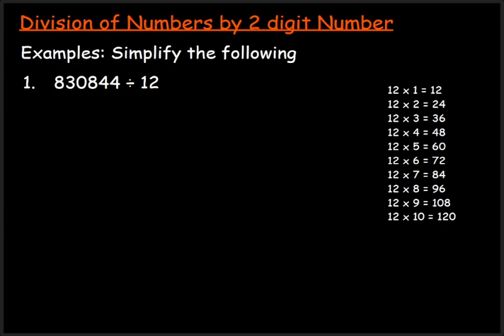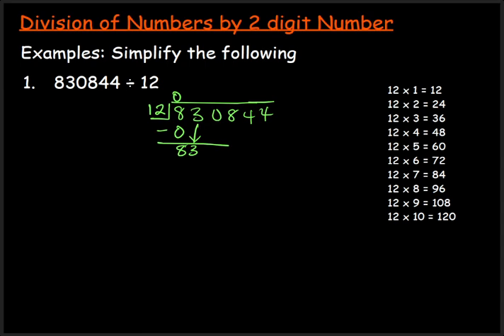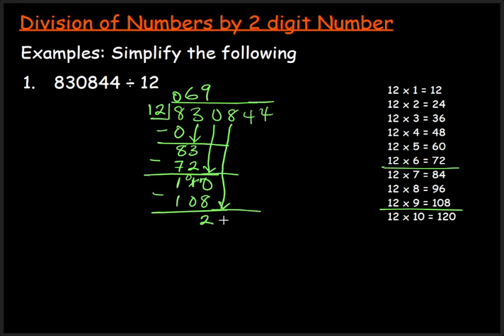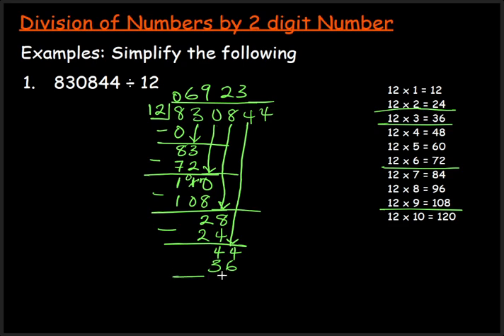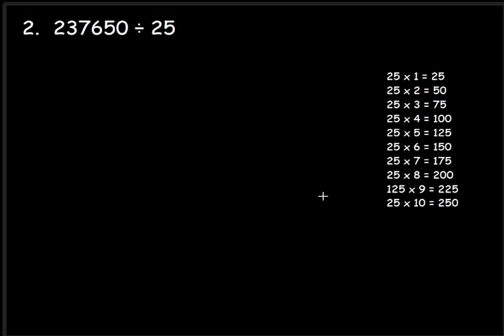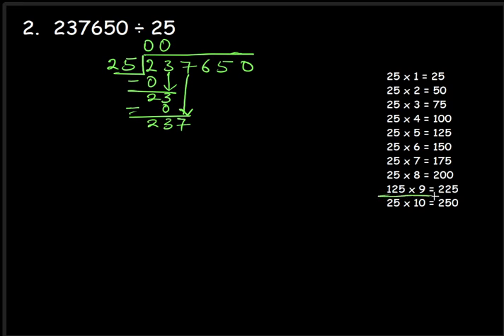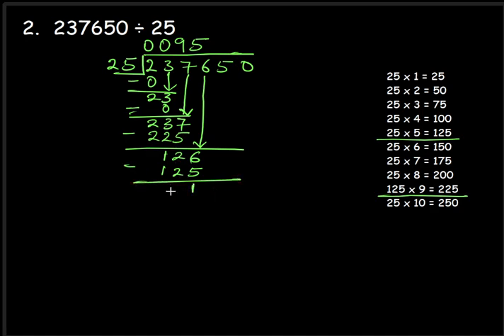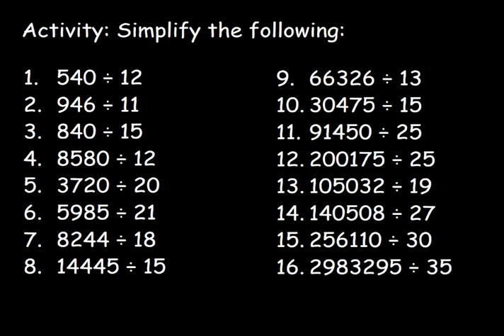#28 Division of Whole Numbers by 2-Digit Numbers | Long Division Method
In this video, we explain division of whole numbers by a 2-digit number using the long division method. The lesson is presented step by step with worked examples to help learners understand each stage of the division process clearly and avoid common mistakes.

This lesson is suitable for primary learners, junior secondary students, and anyone revising basic division concepts. It builds accuracy, confidence, and strong number sense needed for examinations and higher mathematics.

📘 What you will learn:

Meaning of division with whole numbers

Steps involved in dividing by a 2-digit number

Worked examples using long division